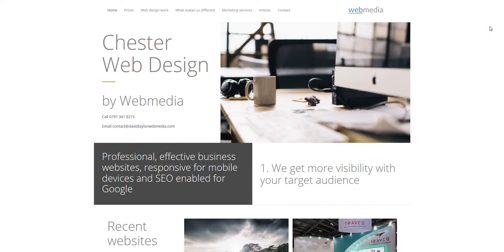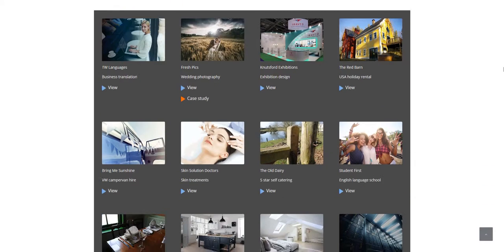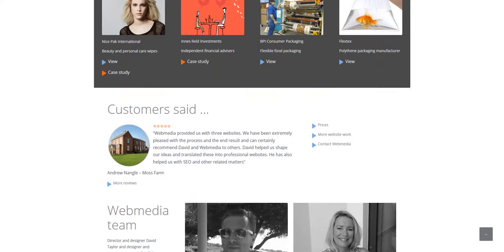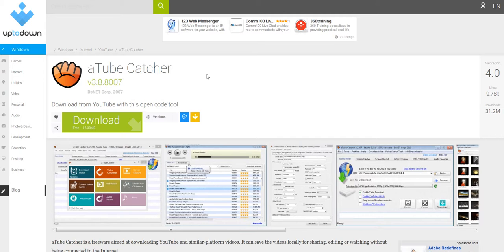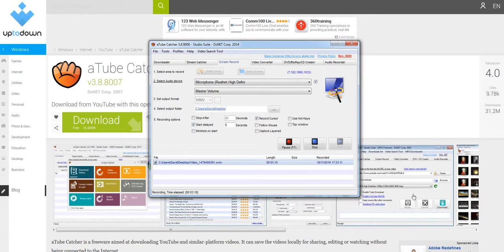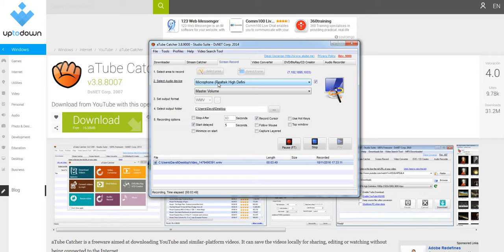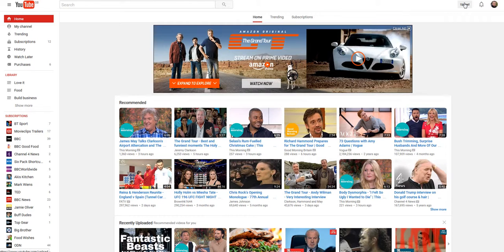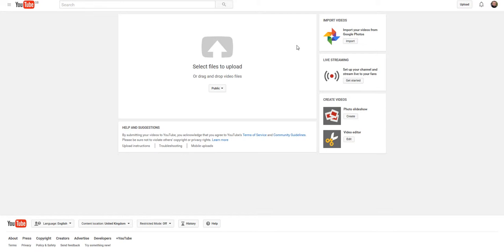How to brief your clients using video and YouTube